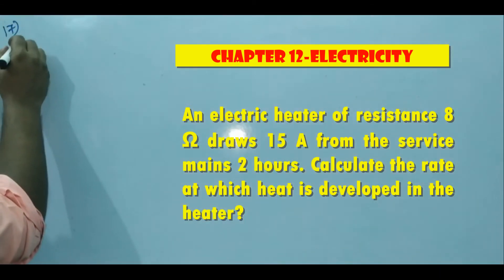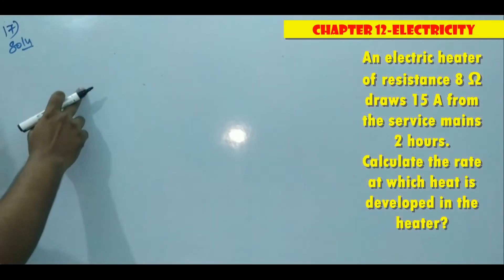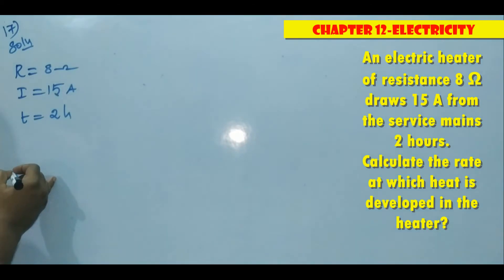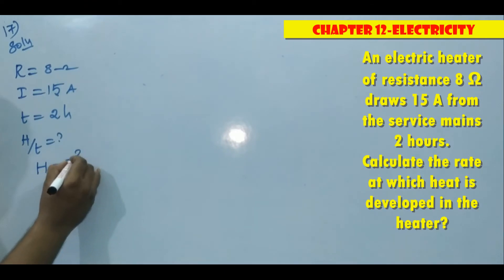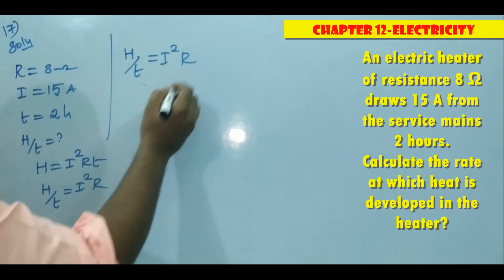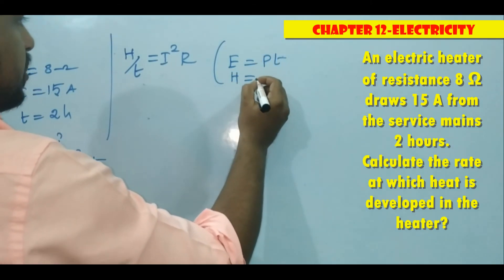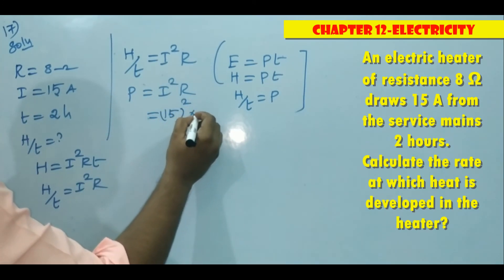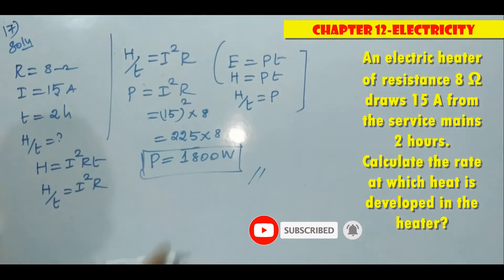An electric heater of resistance 8 Ω draws 15 A from the service mains 2 hours Calculate the rate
Rate of heat produced by a device is given by the expression for power as

P = I2R

Where,

Resistance of the electric heater, R = 8 Ω

Current drawn, I = 15 A

P = (15)2 x 8 = 1800 J/s

Therefore, heat is produced by the heater at the rate of 1800 J/s.